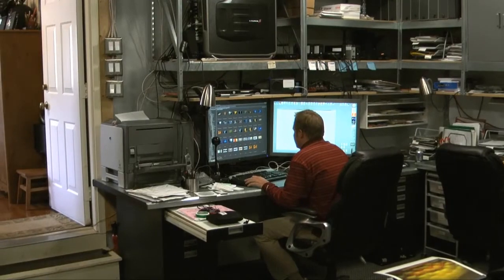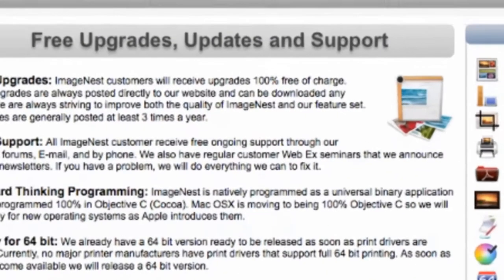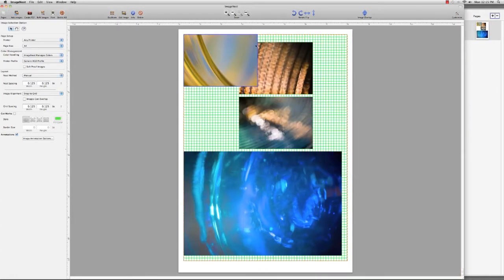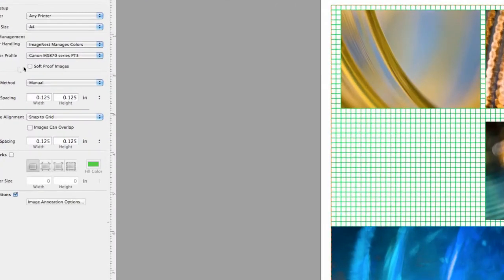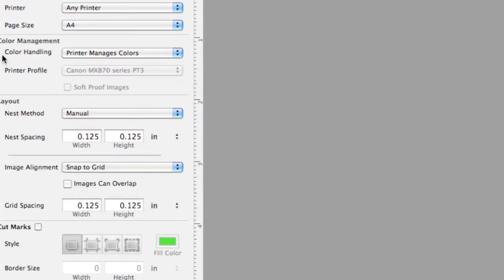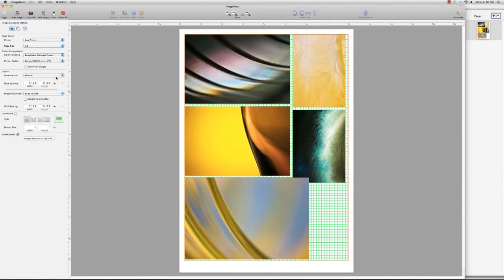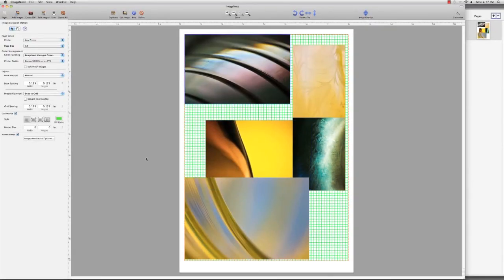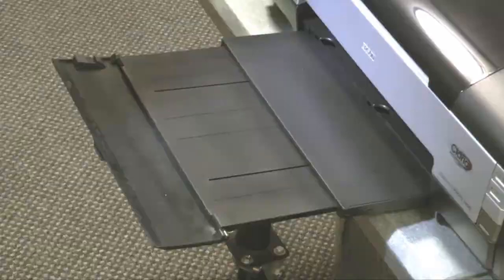Foto-Tech's Review: Imagenest 3.0 Mac Printing Layout Tool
Foto-Tech's Imagenest 3.0 review and interview with product manager, Joshua Lubbers.  Imagenest is a mac print layout tool which is a nice piece of software to have if you use iPhoto, Lightroom or Aperture  for photography on a mac. It prints DNGs correctly and allows for easy layout of multiple images with multiple color profiles.